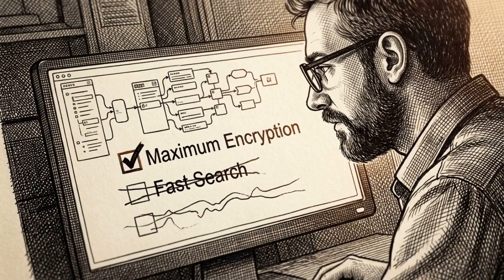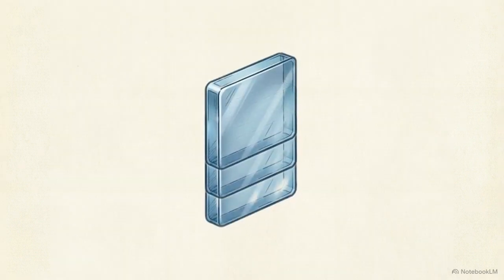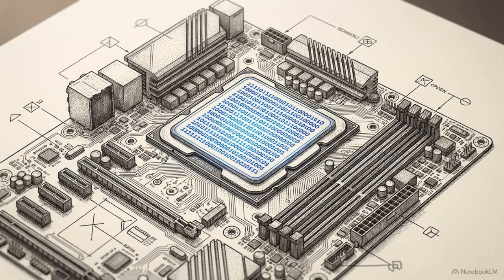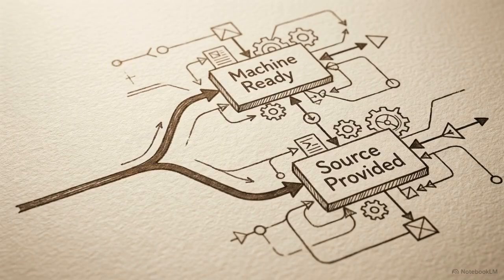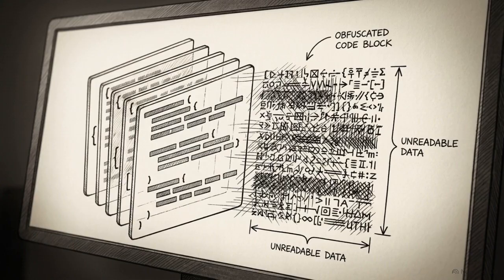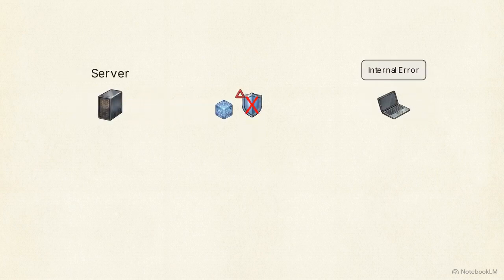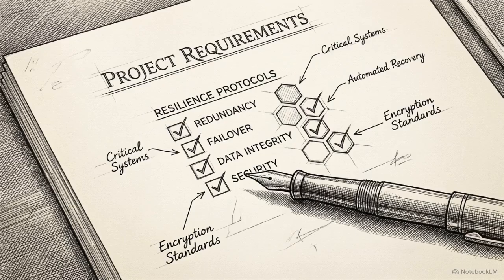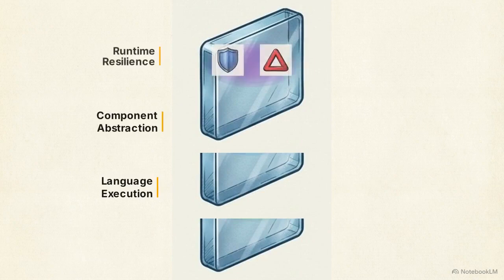The Architecture of Secure Software: From Source Code to System Failure 💻🛡️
POV: You thought your code was secure, but you're actually cooked. 💀🔥

Welcome to The Architecture of Secure Software: From Source Code to System Failure. Today, we are not gatekeeping. We’re tracking exactly how one tiny, overlooked flaw in your source code can snowball into an absolute, catastrophic system meltdown and more importantly, how to architect your apps so they actually survive the real world.

Whether you’re just learning to code or you’ve been debugging in your sleep, this breakdown gets straight to the point on how to build bulletproof tech, keep the hackers out, and keep your servers running.

👇 Question for the chat: What is the most chaotic bug or vulnerability you’ve ever encountered? Drop your stories in the comments below! (I’ll be reading and replying to the wildest ones 👀)